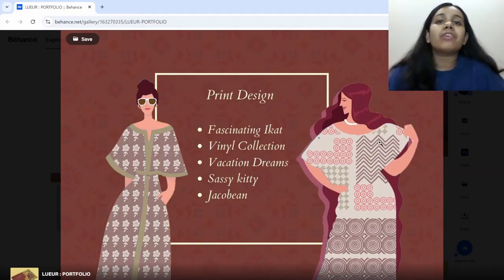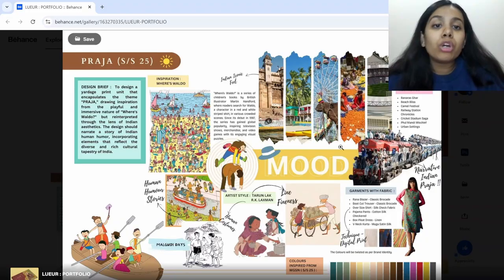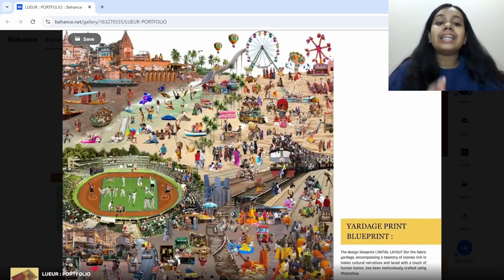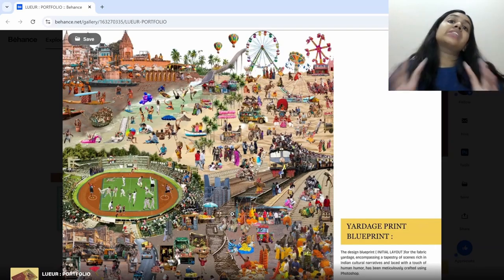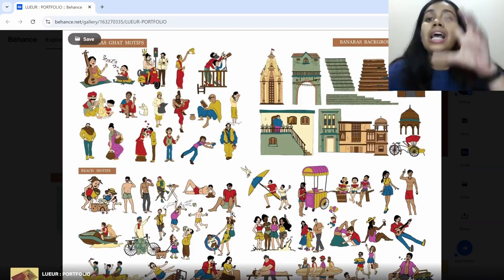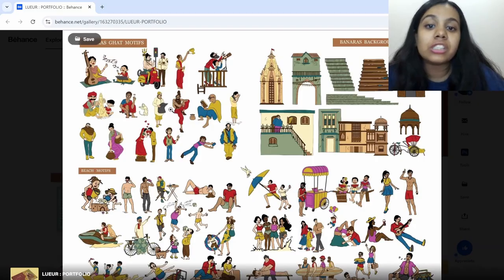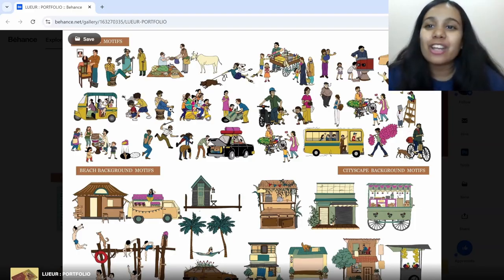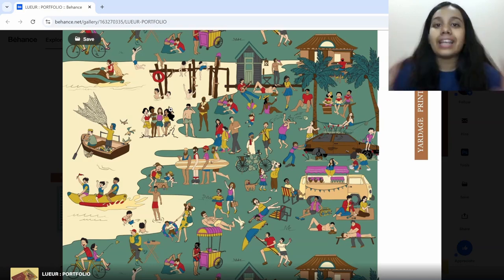✨My EXCLUSIVE Print Design Project Don't Miss These Tips & Tricks!designportfolio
In this video, I’m sharing my exclusive Print Design Portfolio created for Fashion / Textile Design. 🎨✨

This portfolio includes my design process, print inspiration, textile ideas, fashion illustrations, layout presentation, creative concepts, and final portfolio styling. If you are a NIFT, NID, UCEED, fashion design, textile design, or design college student, this video will help you understand how to present your print design work in a clean and professional way.

Watch this video to get ideas for your own design portfolio, print design project, textile portfolio, fashion presentation, and creative design journey.

Perfect for design students who want to improve their portfolio presentation and make their work look more polished.